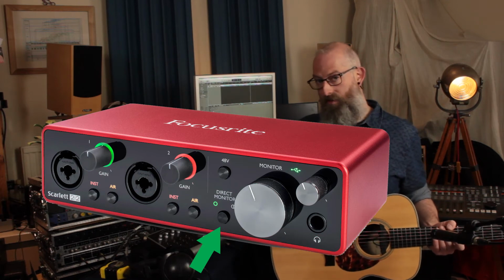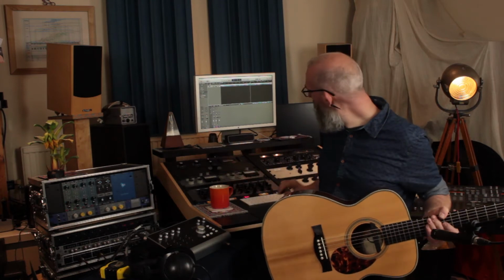Basic Home Recording - 03: One Microphone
Here's how to get started with tracking, and how to make the best of one microphone if that's all you have.

This is part of a short series of videos to help you improve your acoustic music home recordings, aimed at basic / novice level.

Take a look at how I can help with your projects on my

I made these during the Coronavirus / COVID-19 lockdown of March / April 2020 to allow musicians to keep recording without needing to come to the studio.